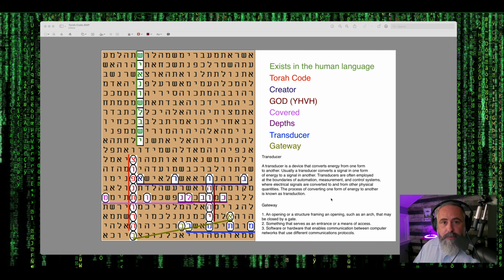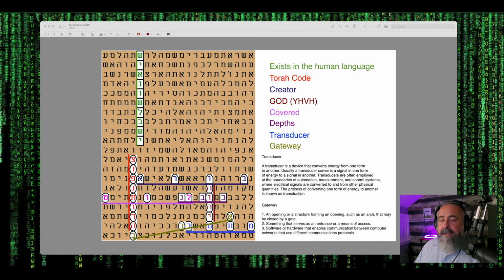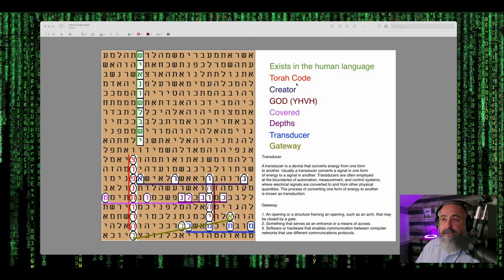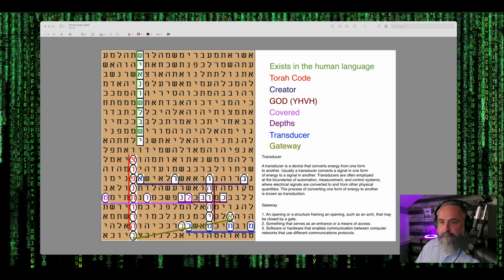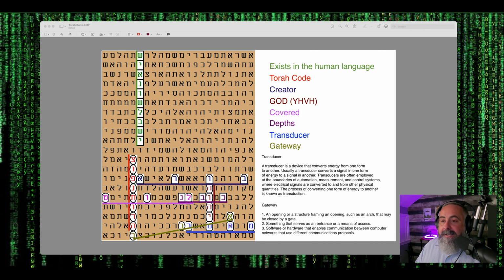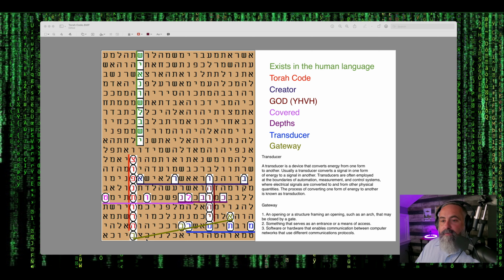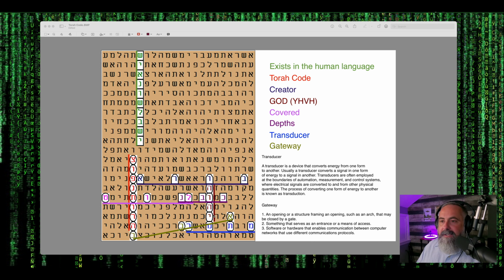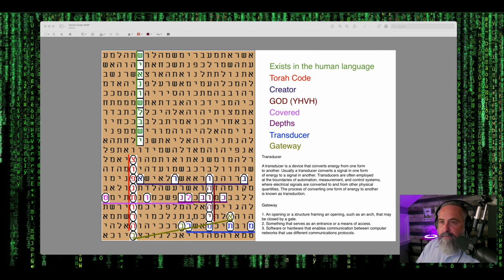1111 Matrix Code | #35 | The Human Language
In this video I showcase another interesting Bible Code Matrix wherein it reveals that the Bible Code (Torah Code) EXISTS IN THE HUMAN LANGUAGE, but what is the HUMAN LANGUAGE? Watch and find out my interpretation.

Bible Code, Matrix, 1111, 333, 369, Nikola Tesla, Gematria, Numerology, Zodiac, Religion, Truth,